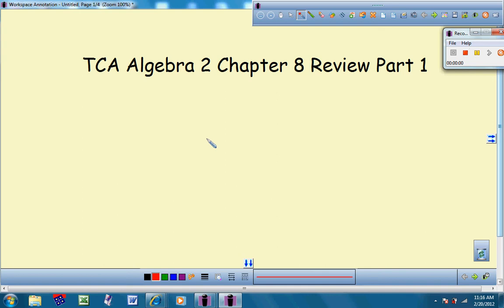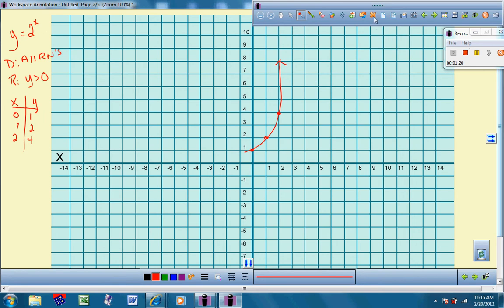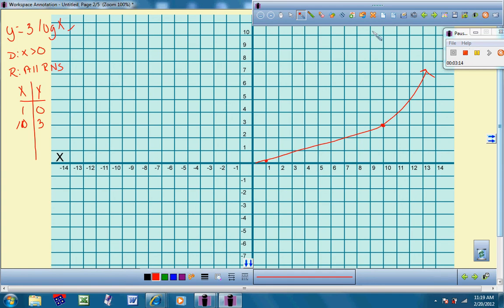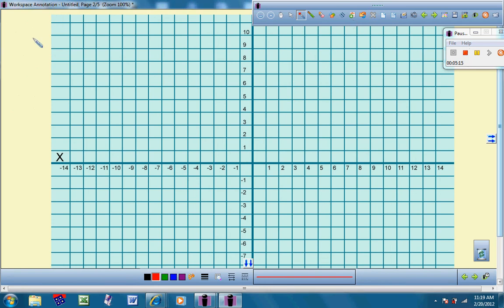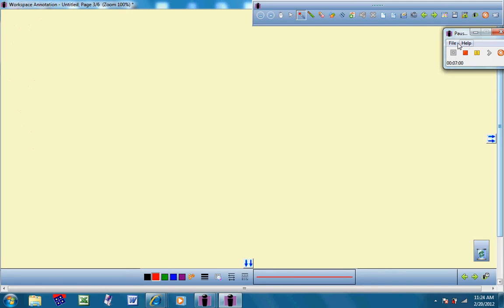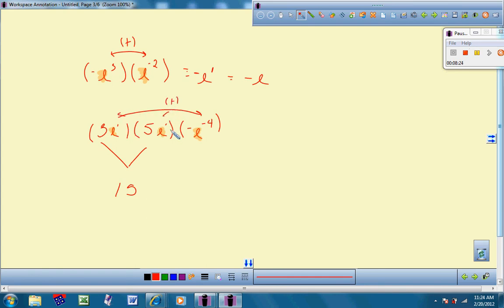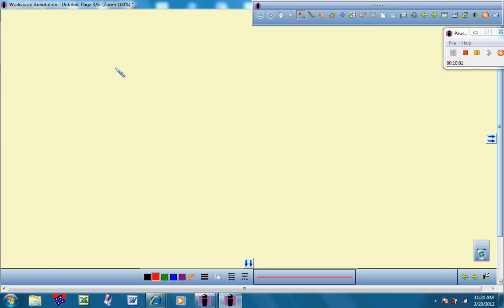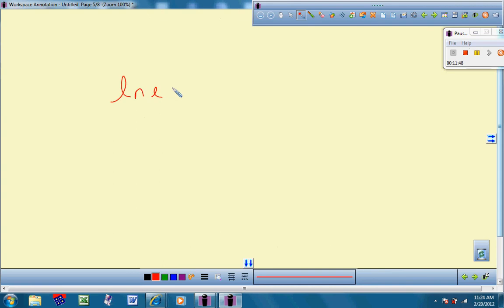TCA Algebra 2 10H Chapter 8 Review Part 1